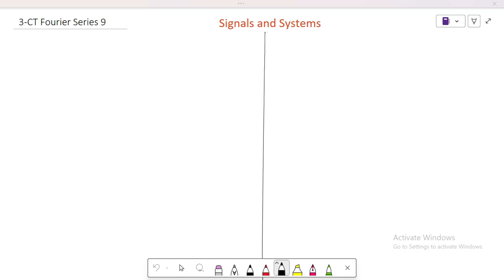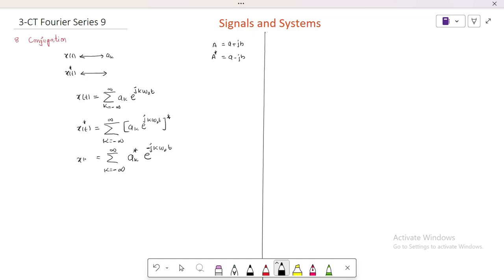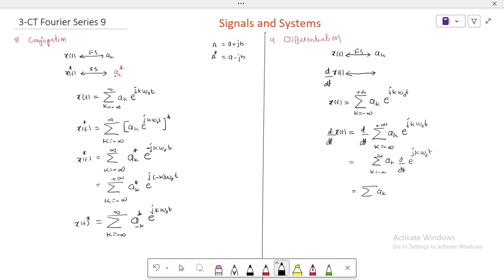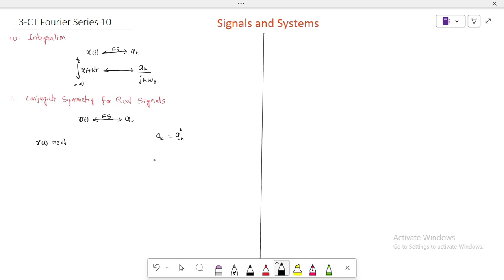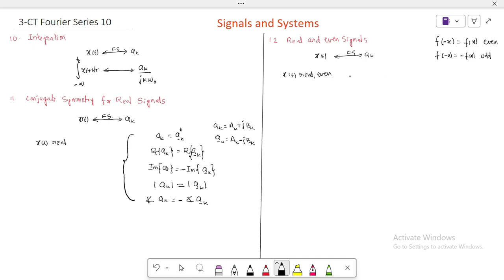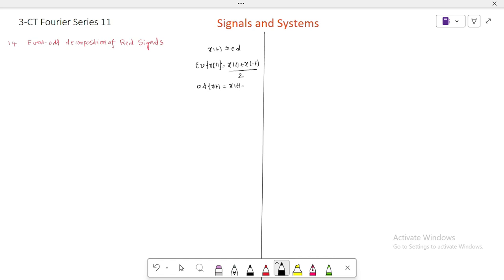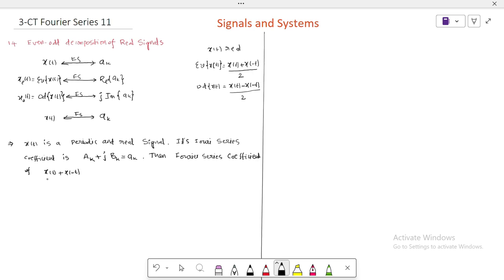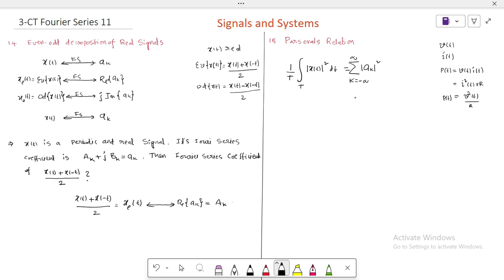Ch3- CT Fourier Series|| Part-4 || Signals & Systems for EEE and ECE